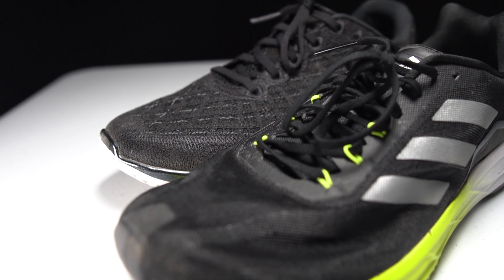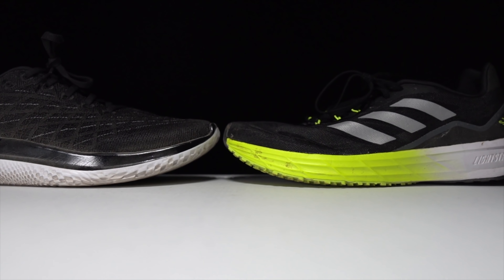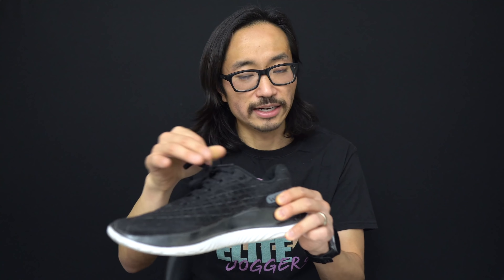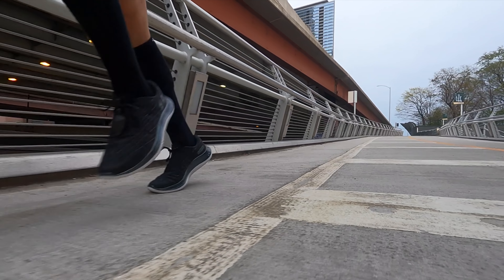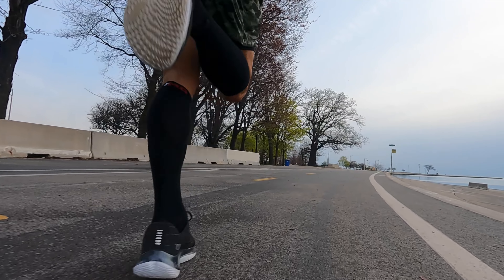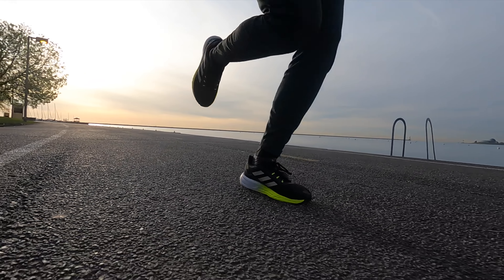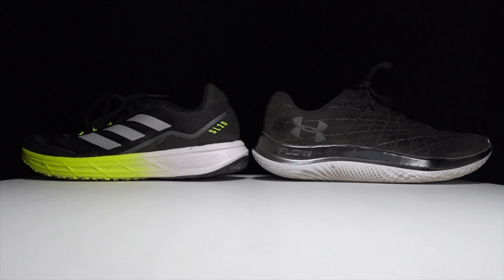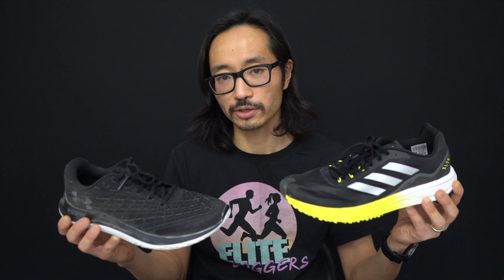SL20 vs Flow Velociti Wind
The Adidas SL20 and the Under Armour Flow Velociti Wind are two, fast daily trainers with head-scratching prices. The SL20 is confusingly cheap. And the Velociti definitely raises an eyebrow whenever you talk about its price. But since the pricing of any one shoe might not have anything to do with the shoe itself, and also because pricing changes over time, it’s important to look at each shoe, in and of itself. In this battle, we’ll take a look at these shoes with and without considering their prices.

0:00 intro
0:22 Run testing
1:12 Disclosures
1:35 Specs SL20
3:01 Specs Velociti
4:09 firm midsoles
5:22 fast daily trainers
6:31 speed work
8:07 uppers
9:07 outsoles
10:32 pricing
12:34 champion